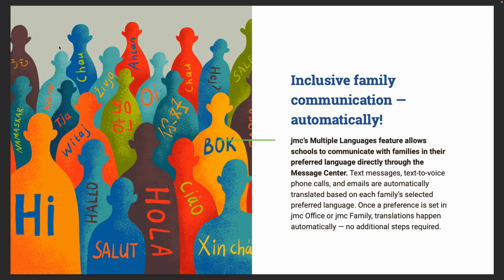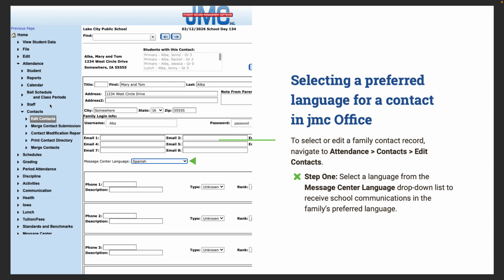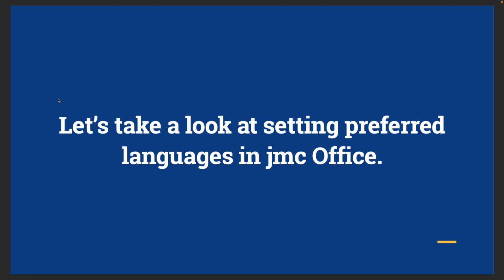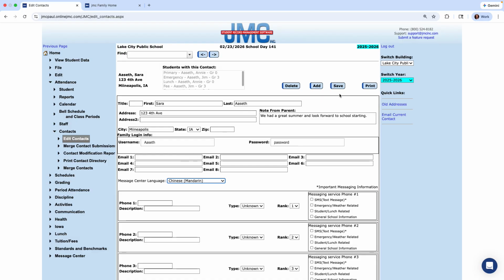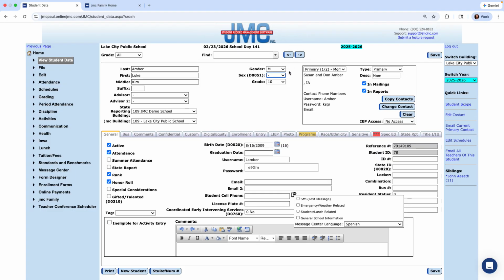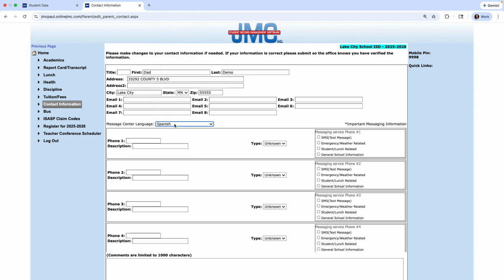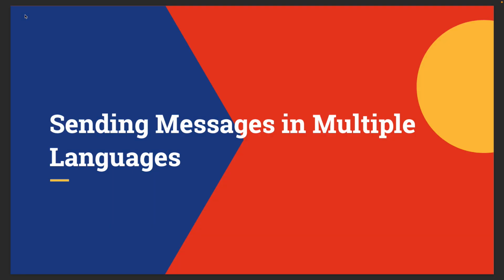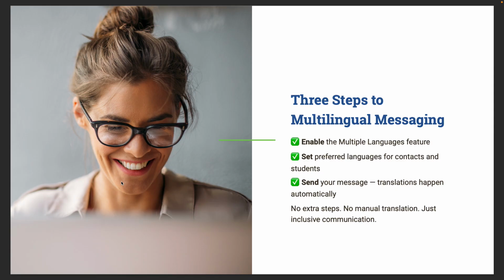Utilizing Multiple Languages with jmc's Message Center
Need to connect with families in more than one language? jmc’s Message Center makes it easier than ever to communicate clearly and confidently across language barriers. In this webinar, our trainers walk you through how to compose messages in multiple languages, utilize translation tools, and help families receive communications in their preferred language. From school-wide announcements to targeted outreach, you’ll learn how to make every message more accessible and inclusive. Press play to strengthen family engagement and streamline multilingual communication in your district today.

Want to follow along with the presentation? Click this link to download the presentation slides!

0:00 Introduction
0:56 Turning oOn Multiple Languages
1:40 Setting Preferred Languages
      1:44 jmc Office Preferred Language Settings
      6:27 jmc Family Preferred Language Settings
9:15 Sending Messages in Multiple Languages